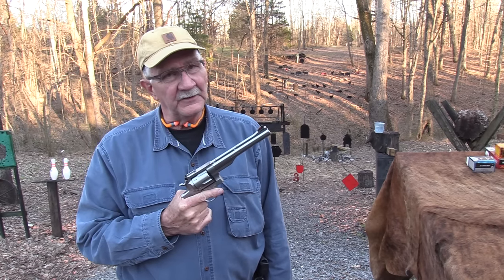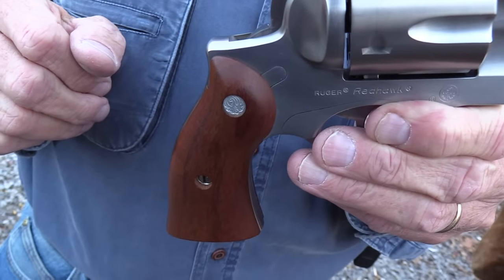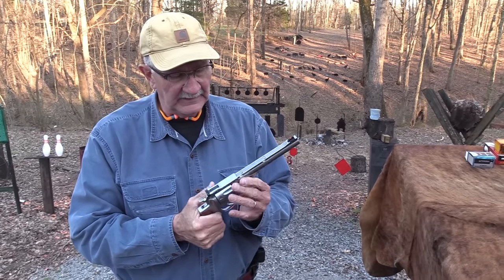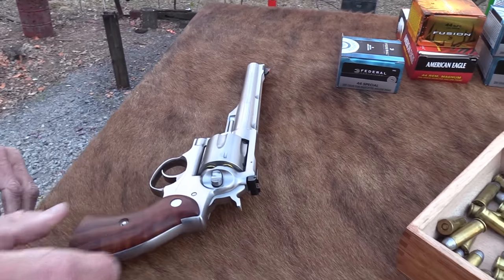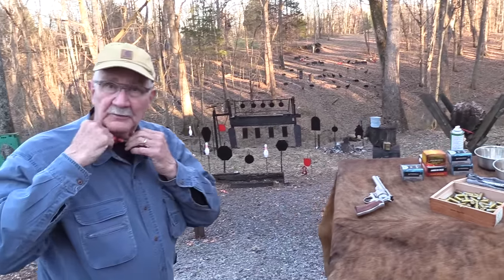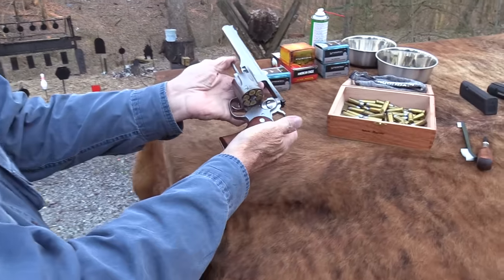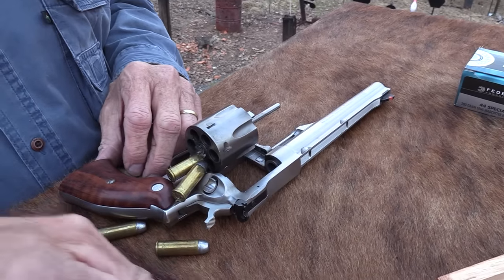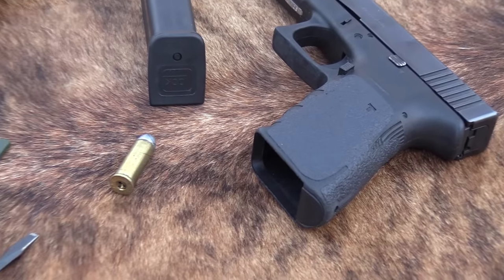Ruger Redhawk .44 Magnum Big Game Hunt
Taking the old Ruger out for a "Big Game Hunt"!